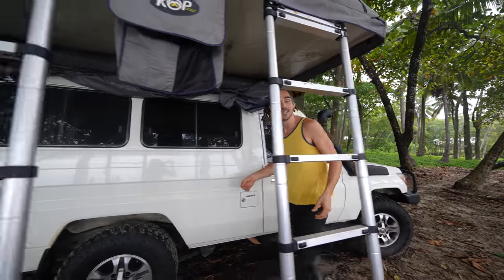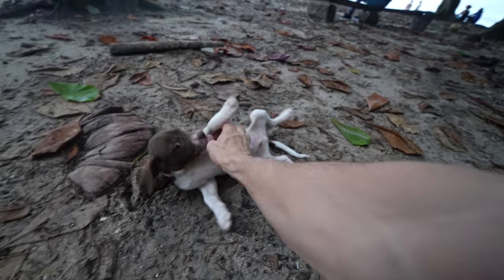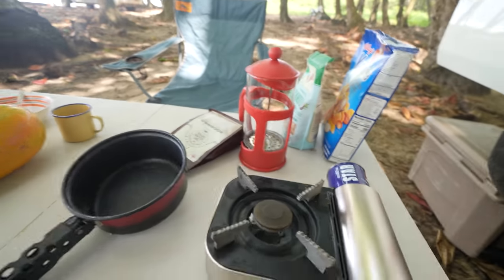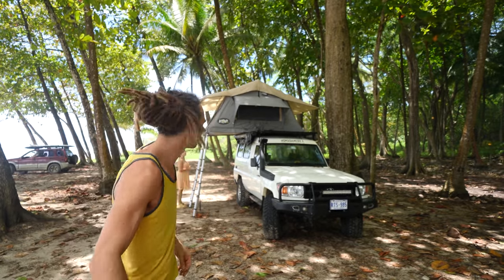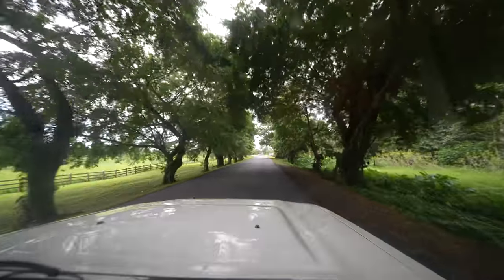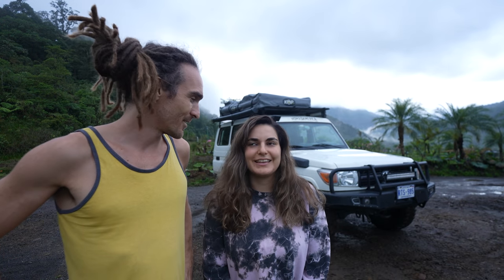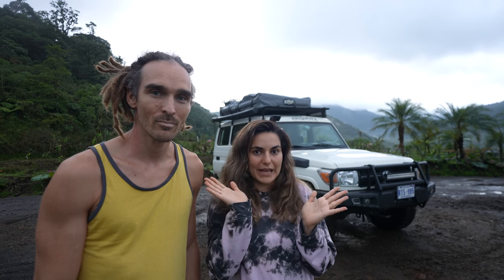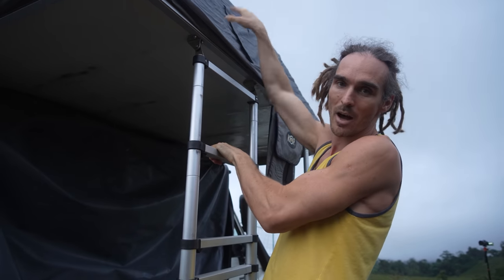We Moved Into a 4x4 Truck In Costa Rica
We stayed in a Toyota Land Cruiser 4x4 for our Costa Rica adventure! Sleeping on a rooftop tent on the beach and exploring the jungle. Check out how we think it compares to living in a van. Which would you choose?

MUSIC FOR VIDEOS (Best website for Youtubers!)

Join us as we travel through Europe with our van or drive from the U.S. to Costa Rica in our school bus. We can't wait to share the journey of buying land in Costa Rica and building our dream house with you.